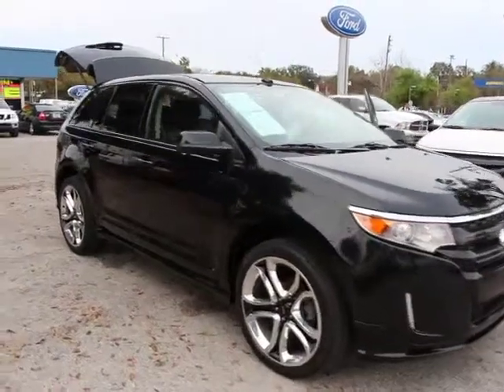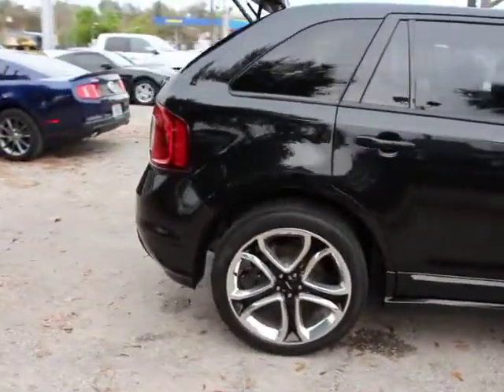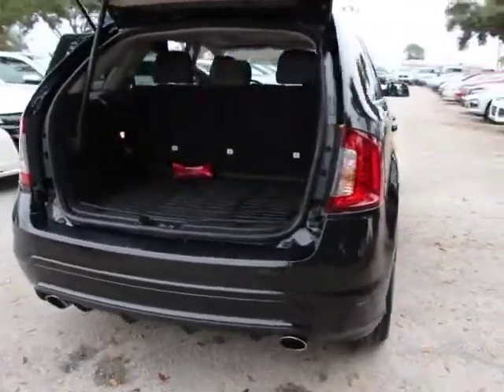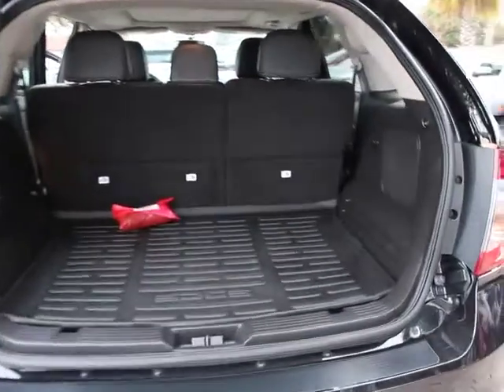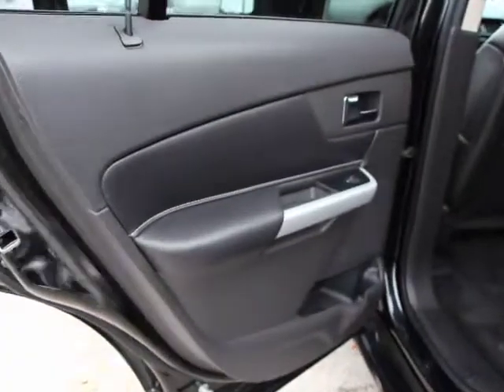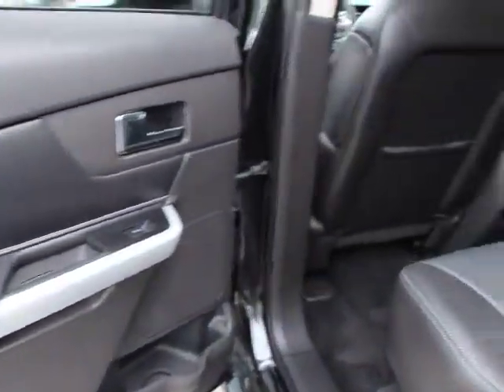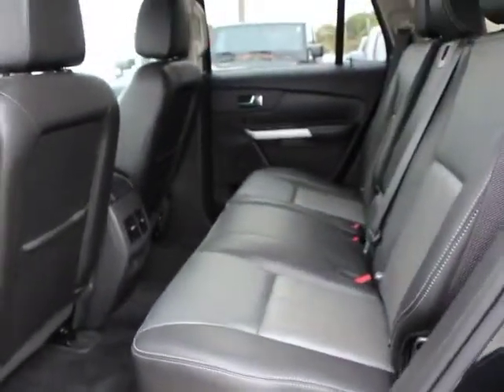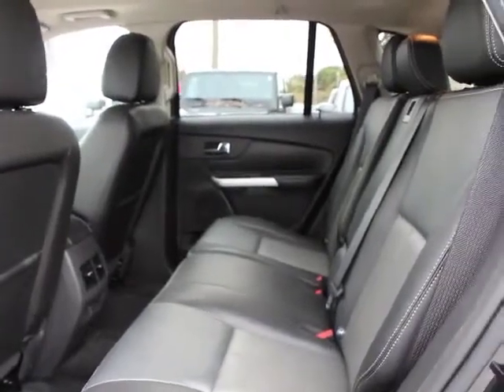2013 Ford Edge Orlando, Maitland, Sanford, Deltona, Kissimmee PT6066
2013 Ford Edge  - Stock#: PT6066 - VIN#: 2FMDK3AK3DBA04332

DonReidFord
1875 S. Orlando Ave

FORD CERTIFIED Edge Sport, Navigation, Ambient Lighting, Front dual zone A/C, Panoramic Vista Roof, Driver Entry Package, Intelligent Access w/Push Button Start, Perimeter Alarm, Power Liftgate, Charcoal Black/Silver Smoke w/Leather-Trimmed Heated Bucket Seats, 22 Sport Wheels, and Radio: Sony AM/FM Stereo w/HD Radio/MyFord Touch. Are you still driving around that old thing? Come on down today and get into this beautiful-looking 2013 Ford Edge! Add up all the hours you spend in your SUV each year, and you'll certainly appreciate the interior comfort of this Edge.